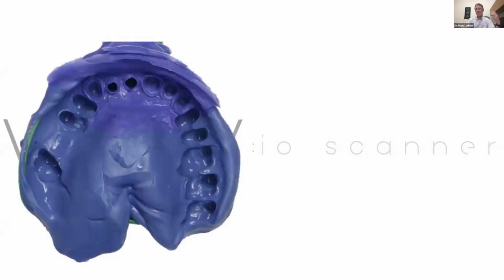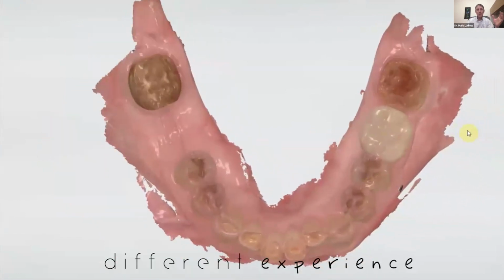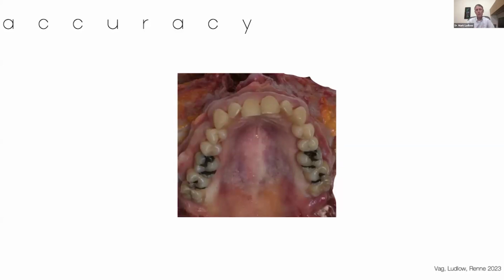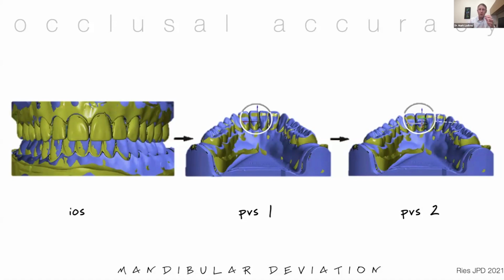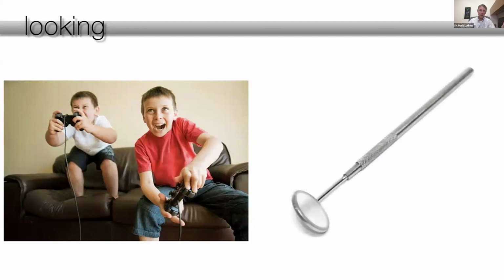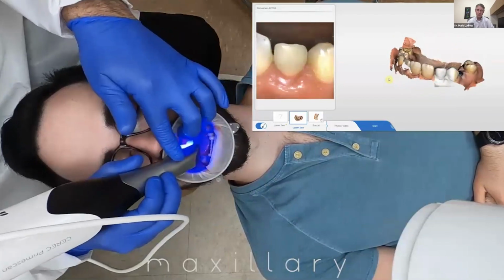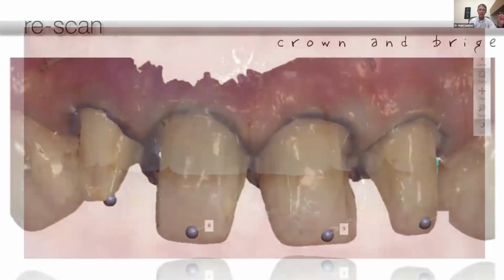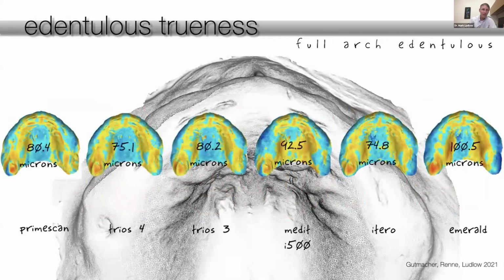The No-Nonsense Guide to Intraoral Scanners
Intraoral scanners have quickly become a practice necessity, yet full adoption still varies. Choosing the right scanner for your practice with a solid 90-day plan sets the stage for full technology adoption.

Join Dr. Mark Ludlow, Head of Implant & Digital Dentistry at the University of Utah, as he explores the full utility of intraoral scanners, ensuring effective selection, integration, and adoption from day one, so you can expand your practice capabilities while improving patient experience.

Inside the webinar, he shares:
• Guide to scanner selection based on practice-specific clinical needs, experience level, personal preferences, and equipment workflow integration
• Ways to improve the accuracy of scans with proper scan patterns, specific approaches, and scanning techniques for greater results (with video demonstration)
• Evaluation of leading brands with side-by-side scan time comparison
• Recent studies, data, and real-world examples of scanners practical implications

0:00 - 4:08 Introduction
4:08 - 7:33 Why IOS?
7:33 - 12:39 Create a different patient experience
12:39 - 16:05 Our Experience
16:05 - 17:04 Old vs new
17:04 - 22:50 Are they accurate?
22:50 - 29:07 Occlusion
29:07 - 34:22 Tips
34:22 - 37:22 Scanning Error
37:22 - 41:15 Maxillary, Mandibular, Bite
41:15 -  51:14 Workflows
51:14 - 1:02:30 Q & A